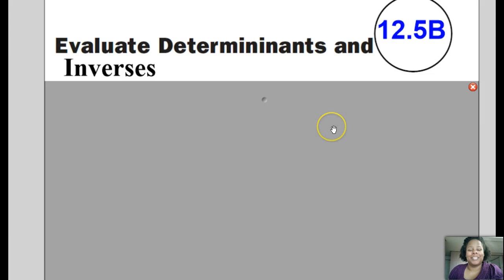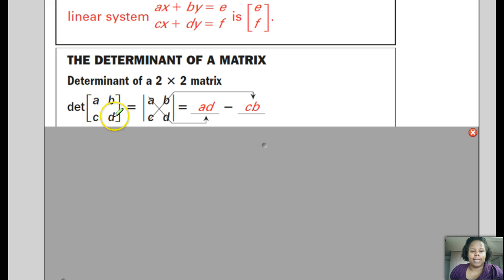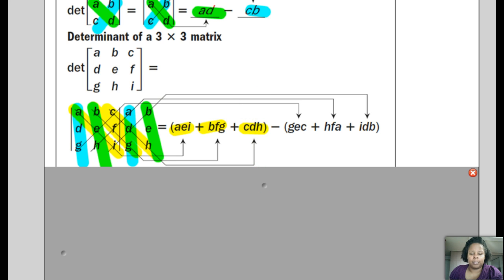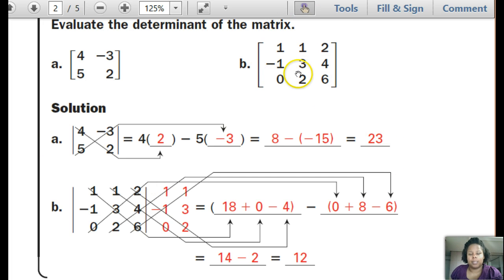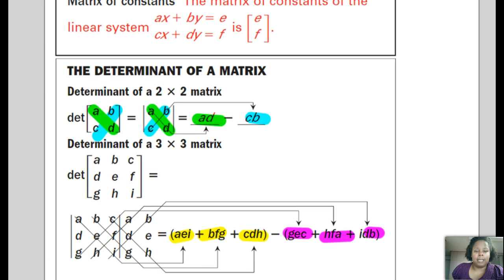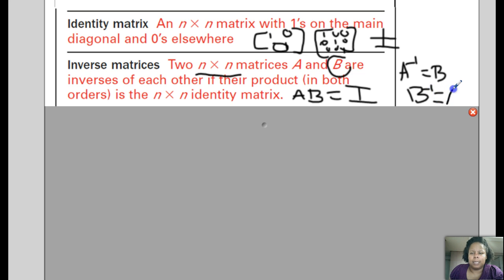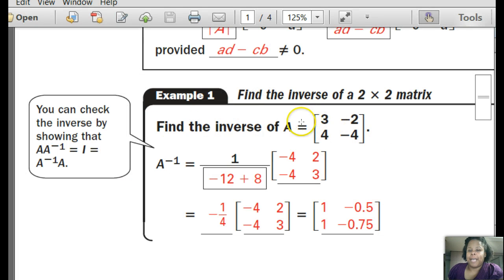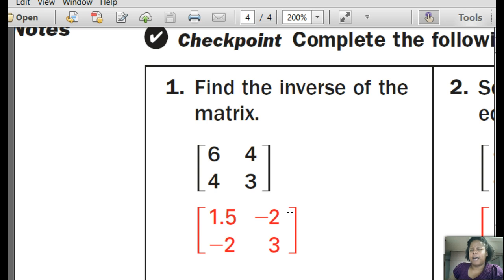Precalculus: Matrices: Determinants and Inverses